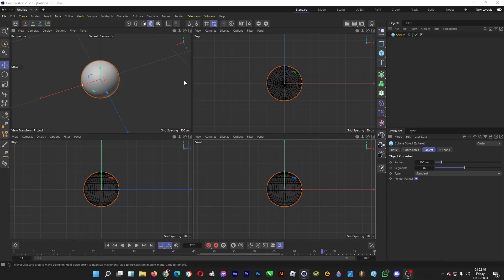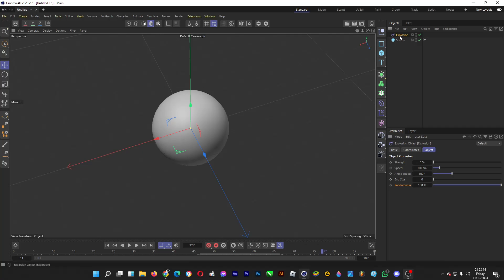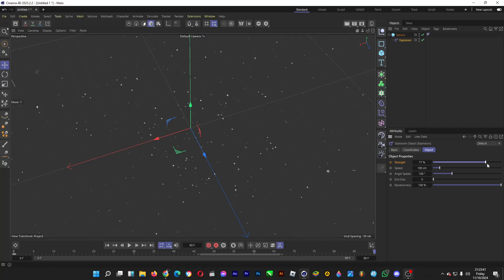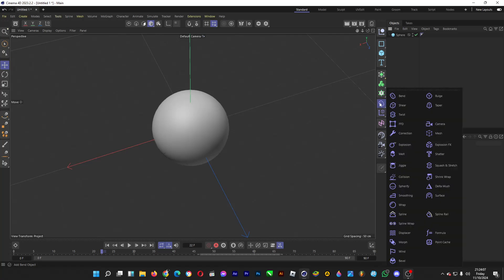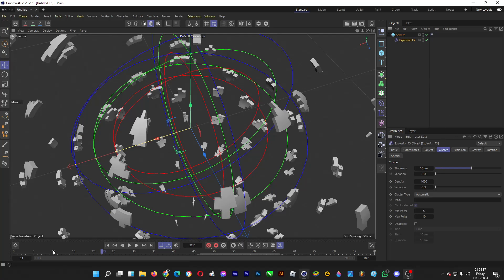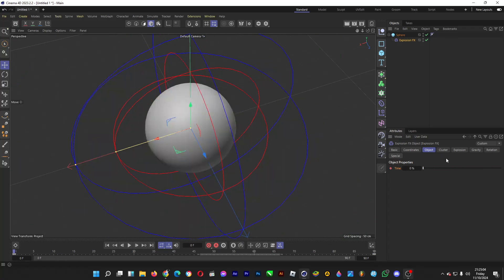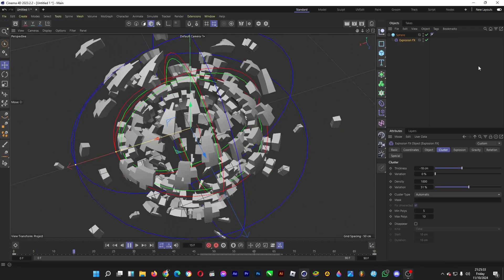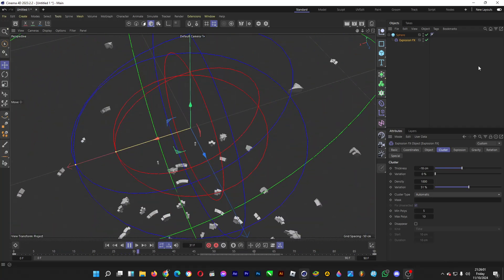💥 Boom! - Make A 3D Object "Explode" in Cinema 4D | Easy Tutorial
Boom it goes! 💥 Let's make a 3D object explode with some tools in Cinema 4D, a 3D animation program. In this case, we'll guide you through ways you can make a sphere (or a ball)!